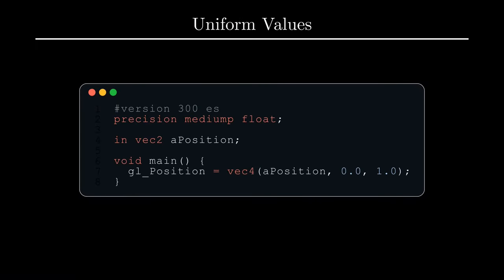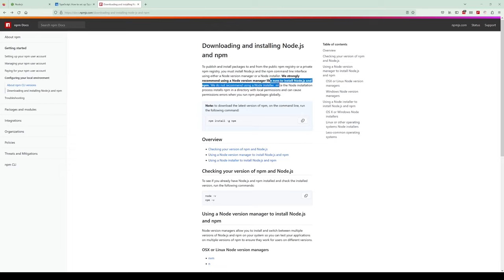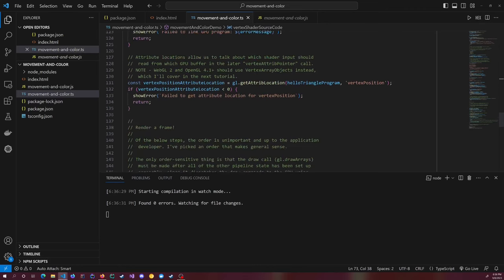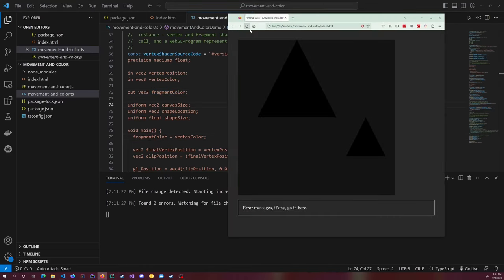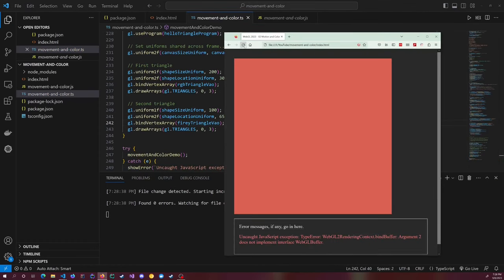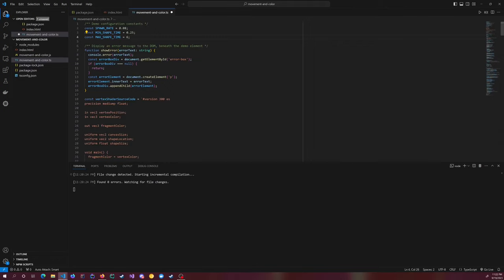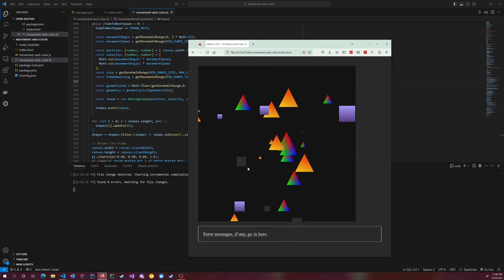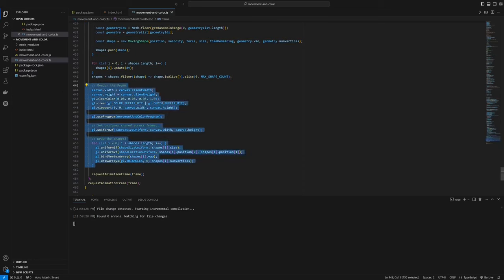[02] WebGL Tutorial - Movement and Color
Drawing a single triangle is all well and good, but what good is real-time rendering without movement and color?

In this video:
* Using shader uniforms to place multiple shapes
* Passing colors from the vertex shader to the fragment shader to make gradients
* Connecting TypeScript application logic to WebGL rendering commands for a simple shape simulation
* Generating geometry using M A T H